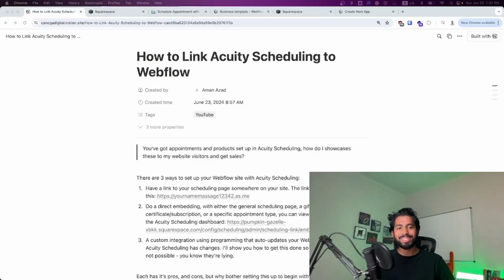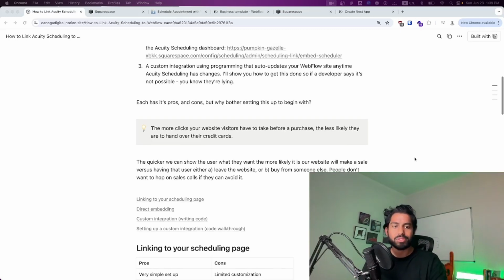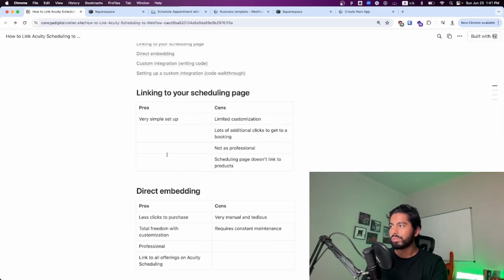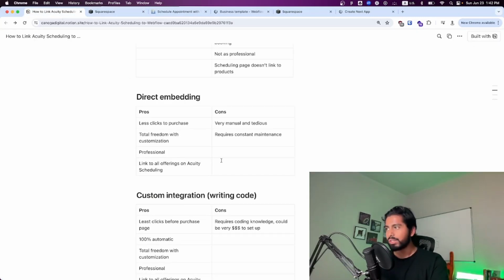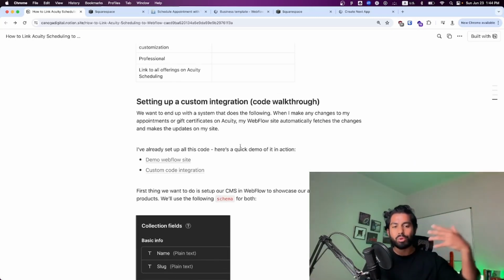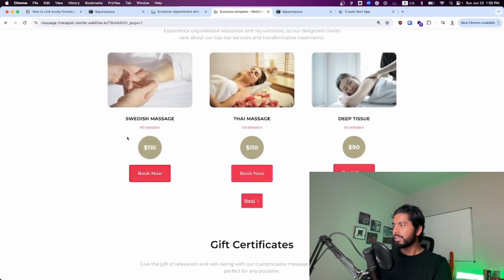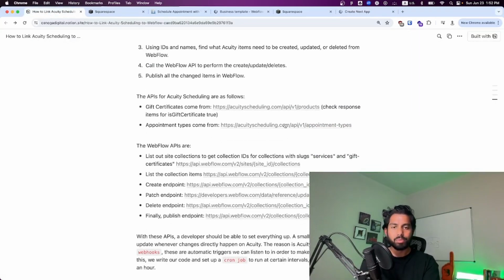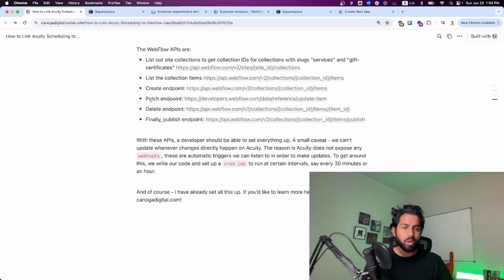How to Integrate Acuity Scheduling with Webflow [2024]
If you're a business owner who wants help building software solutions to make you more efficient reach out

My name's Aman Azad and I'm the founder and CTO of Canoga Digital.

I've helped businesses grow revenue, automate their businesses, and scale their marketing through strategic software systems.